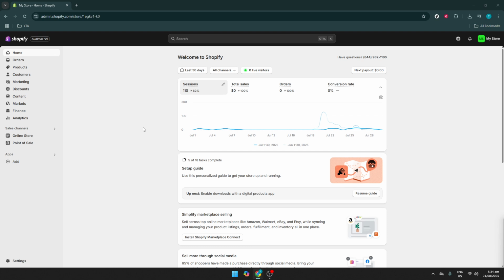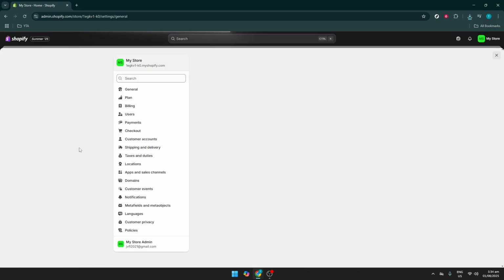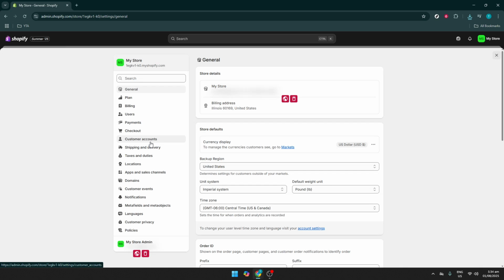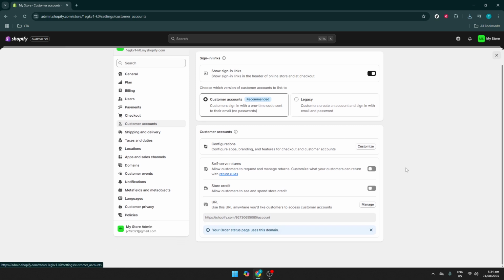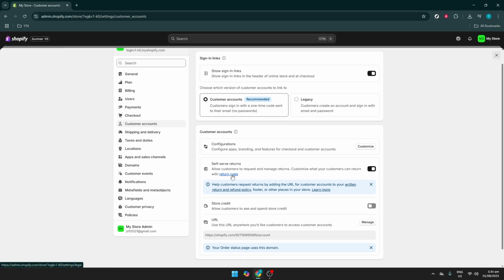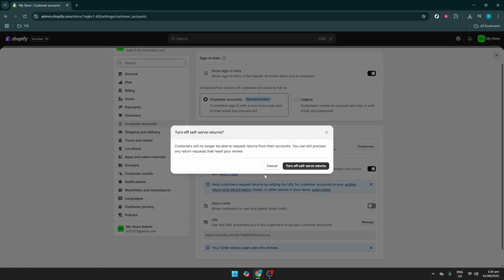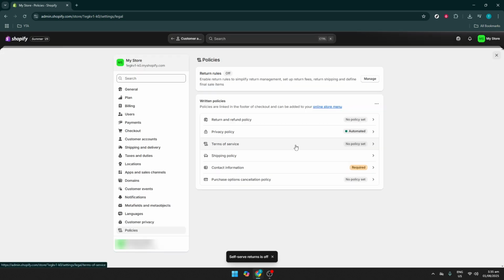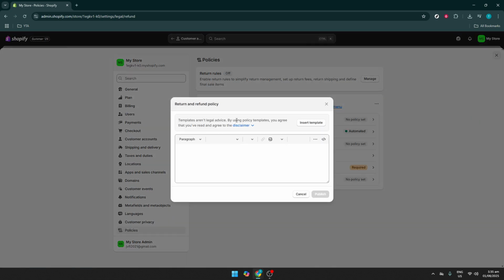How To Use Shopify Self Serve Returns Shopify Tutorial 2025